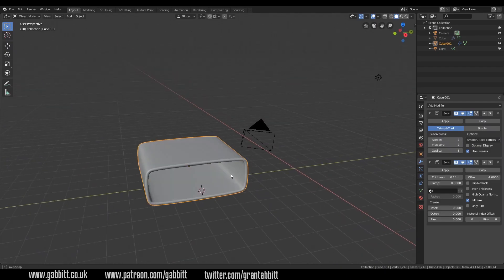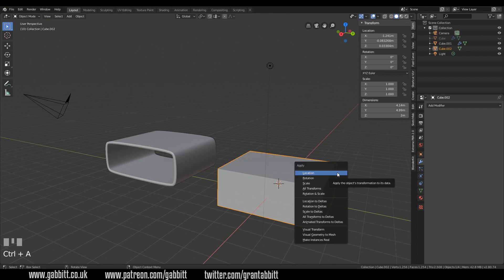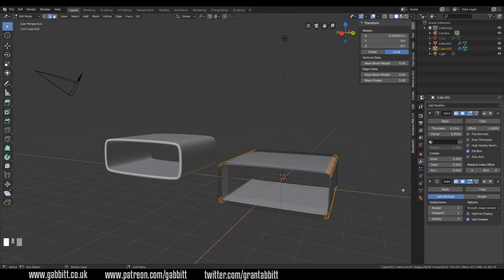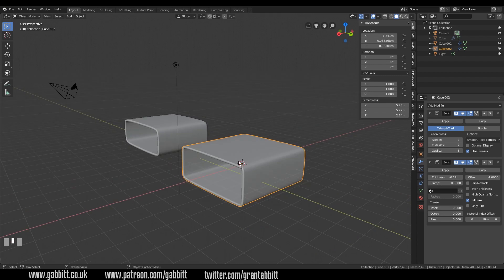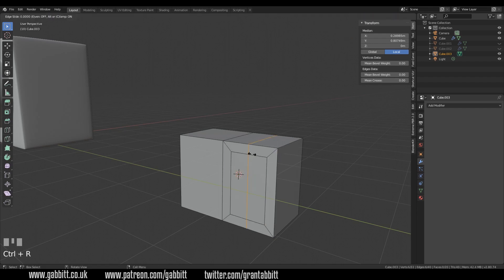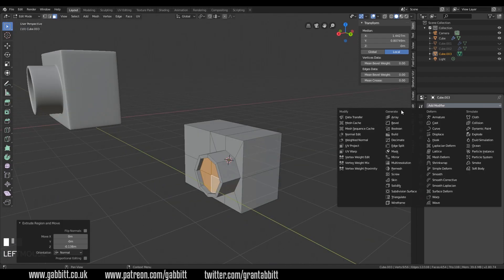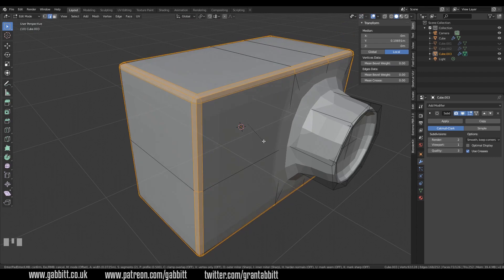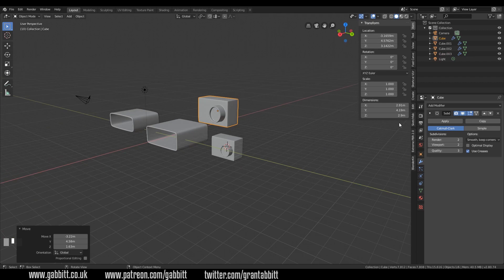Improve your Blender skills | beginner exercises | Level 6 | Blender 2.8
This is another one in the series of get good at blender.
this time we repeat and continue developing our skills using the subsurface modifier, solidify, "to sphere" and other useful tools

*Cheapest + FAVOURITE:*
Veikk a15 £40 or $40

Display Tablets
*My Favourite*
VEIKK VK1560
£255.36